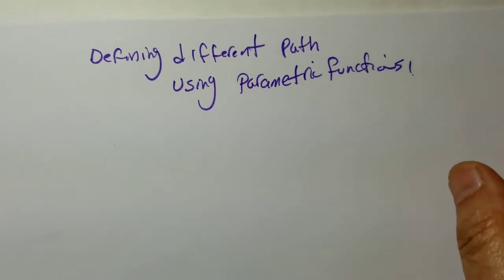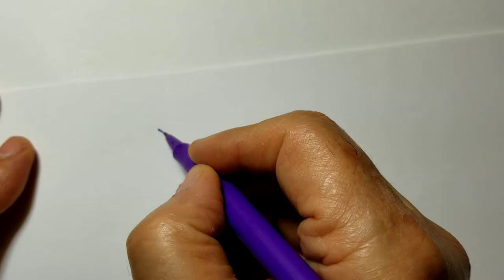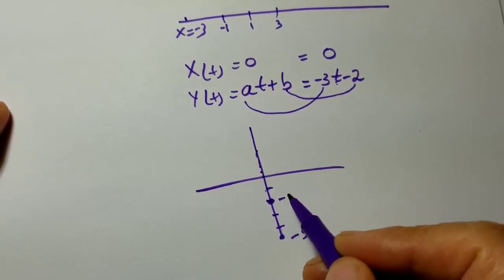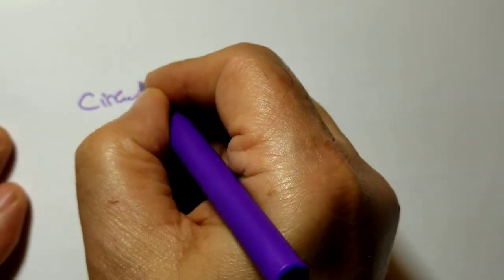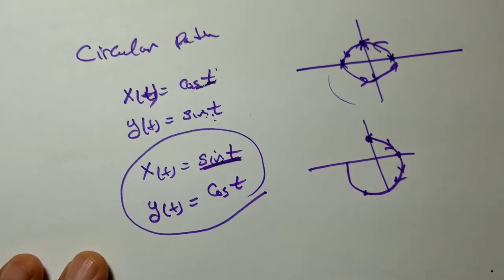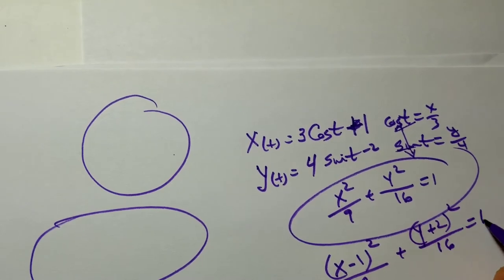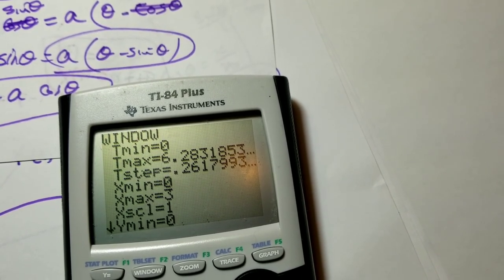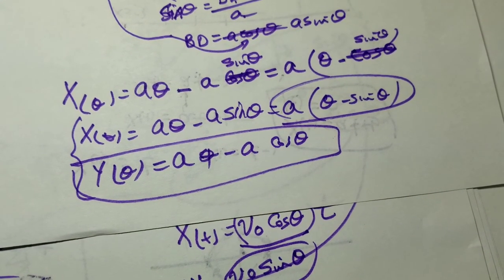Linear, circular, Projectile, and Cycloid path- Professor Mohammad Ganjizadeh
Using Parametric Functions to write equation
of different path.